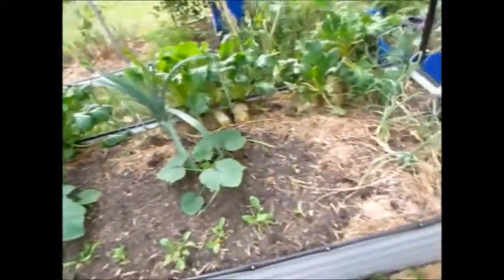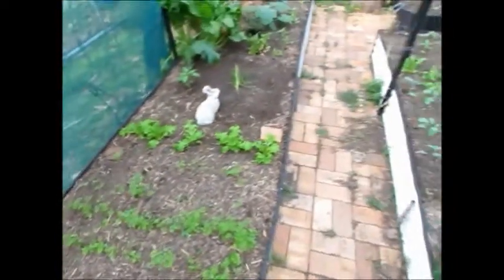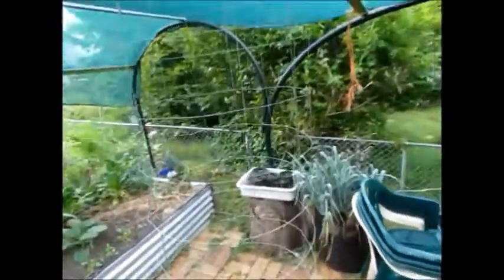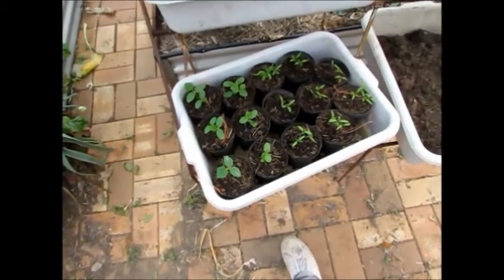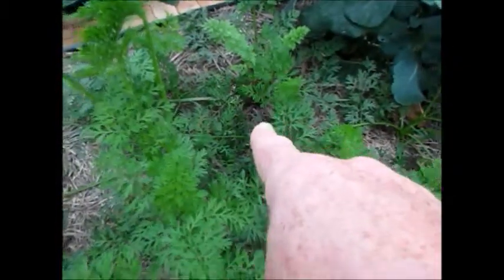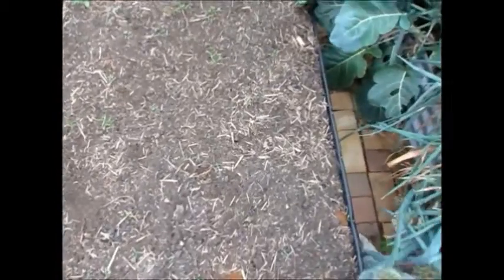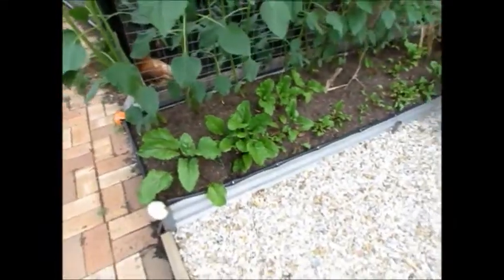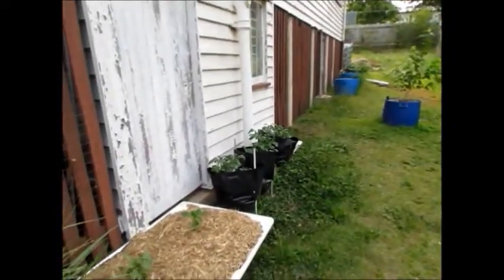Veggie Garden Update 20th October 2011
Update on how the spring plants are coming along...
Bit long & had to cut a bit out but I like to ramble on a bit...
Our garden blog as some bits that didn't fit...